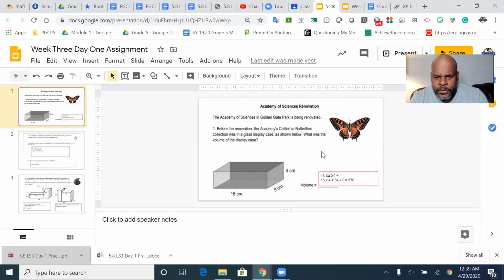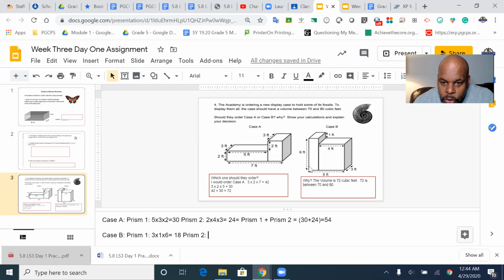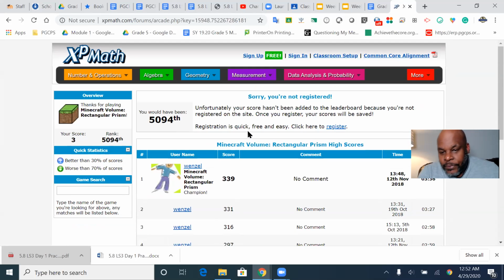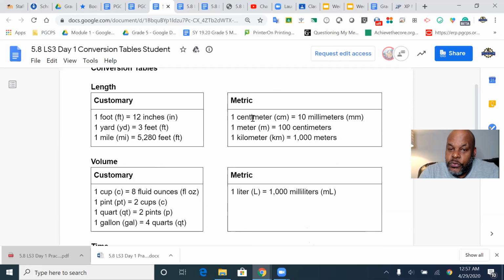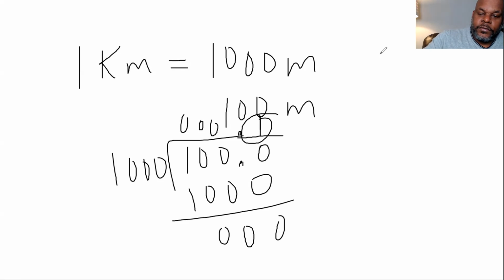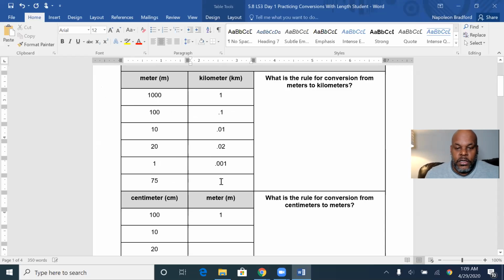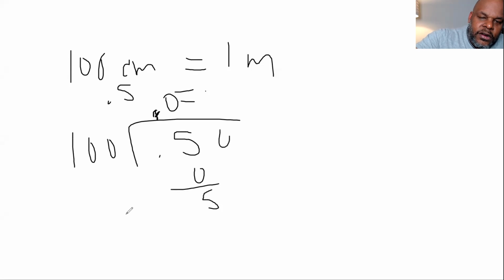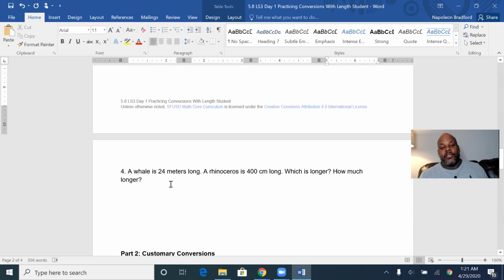Week Three Day Two (Wednesday 4/29/20)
Bradford Brainiacs Instructional Video